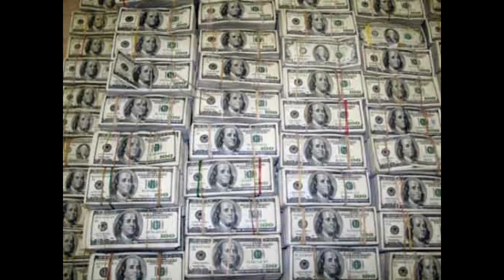What the World Economic Crisis Teaches About Capitalism 1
Joseph Patrick of the German Marxist quarterly GegenStandpunkt
Lecture and Discussion in San Francisco, California

Unfortunately, what the overwhelming majority has learned from the recent collapse of the financial sector and the general breakdown of business is how much they need the success of banks and business in general. The worse things get for them in this crisis-stricken economy, the more they are convinced that basically everything in the capitalist system is their means for making a living -- including bank profits, booming stock markets and even complex derivatives. Faced with capital's failure to grow and with the malfunctioning enrichment of the rich, the masses and the elite demand that all of that be made to function again. The public's initial outrage at the machinations of investment banks has long since turned into the hope that these greedy speculators get back on their feet again and do business in a more stable fashion. Meanwhile, capitalists are rescuing their property and protecting their profits by passing on the damages to their employees, sacking them and exposing them to greater deprivation. And the victims -- they accept that sacrifices will have to be made in order for "our" economy to get off the ground again.

For those on the democratic left, the crisis has confirmed their doubts about the beneficence of "the market" and its capacity to ensure the greatest good for the greatest number. They demand more state regulation, perhaps even the nationalization of certain banks and key industries, so that "the economy" can function more reliably! For the more radical left, capitalism's real flaw is that it is prone to crises; without them, one wonders whether they would have anything to criticize about it.

In drawing these lessons from the collapse of finance and the subsequent "great recession," both these groups show disregard for the lessons that the crisis itself is teaching. All the more reason to raise some critical questions:

 --What sort of an economy is this, if failed speculation in the most remote spheres of finance brings production to a halt and radically increases the poverty of the masses?

 --What sort of a society is this, if banks are its most crucial element? What do unprecedented government bailouts of the banks reveal about the wealth of modern nations?

 --What sort of a world economy is this, if a nation's standing is determined by its ability to successfully uphold its collapsed financial sector? Every nation knows that crises are times of dramatic shifts in terms of national wealth and power and they all are eager to take advantage of "the worst crisis since 1929" to revise the global "balance of power."

The answers to these questions suggest that the capitalist system doesn't deserve to get back on its feet, but to be abolished. The domination of capital reveals its absurdity and brutality all the more in times of economic crisis, when the expansion of capital -- because it doesn't succeed -- strangles the entire material life-process of society.